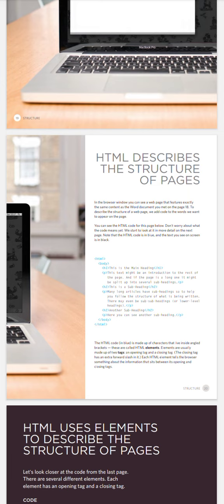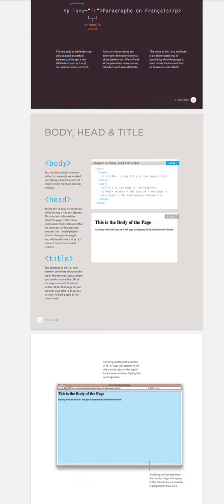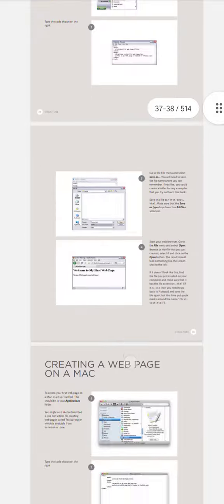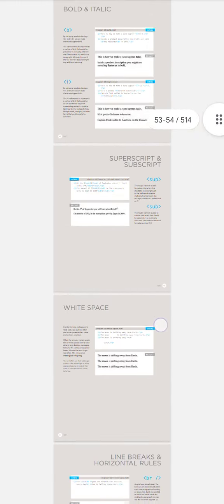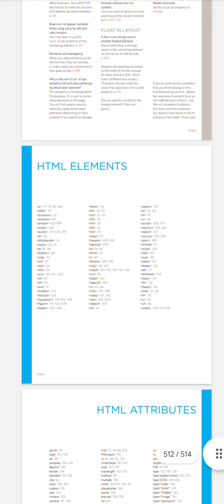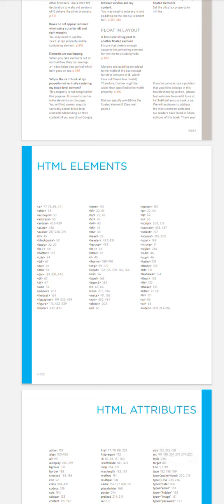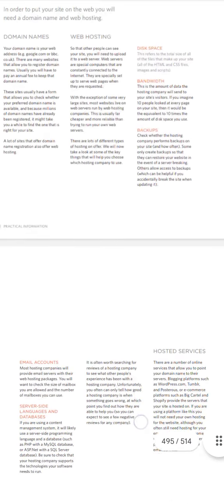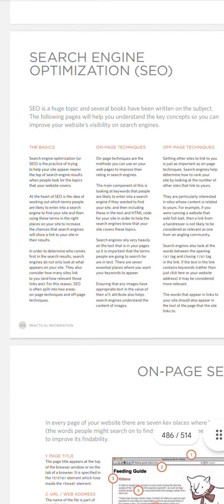HTML and CSS Full Course Pdf || Pdf link in description|| Good Source for Beginners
PDF is locked to get password see tha full video Thanks.